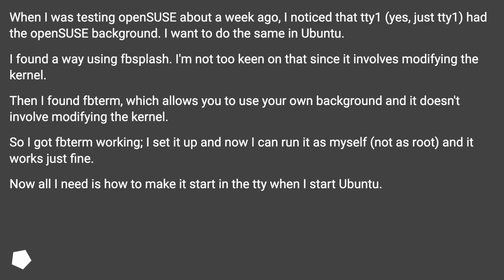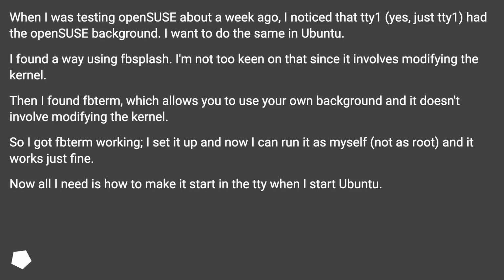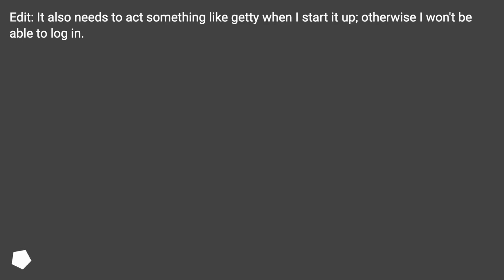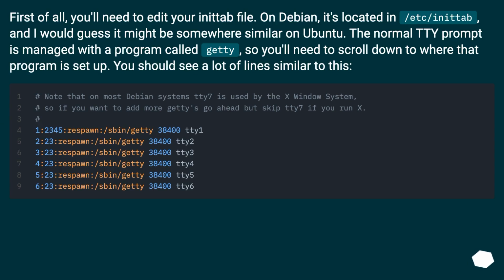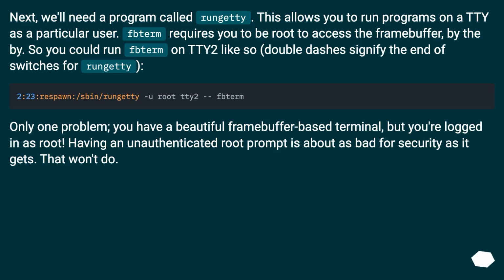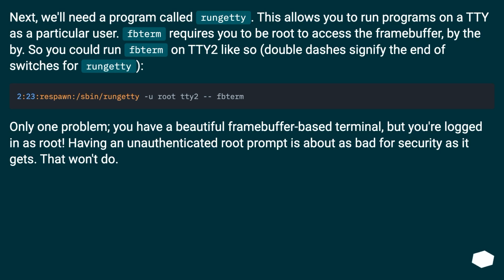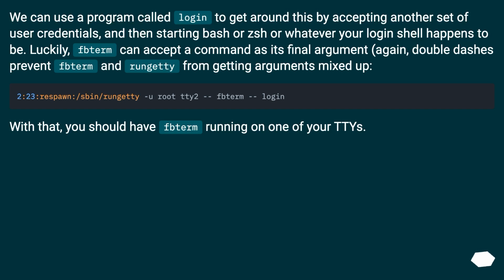How do I make Ubuntu start fbterm in the tty on startup?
Chapters
00:00 Question
00:59 Accepted answer (Score 7)
02:49 Answer 2 (Score 1)
03:02 Thank you